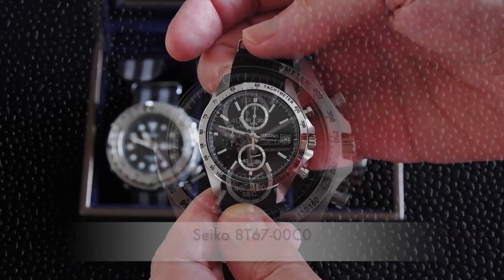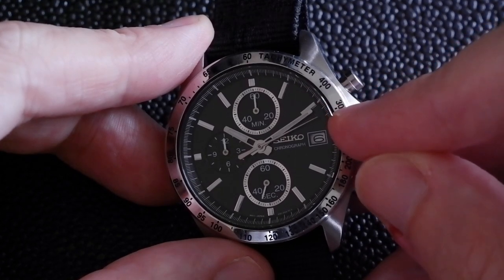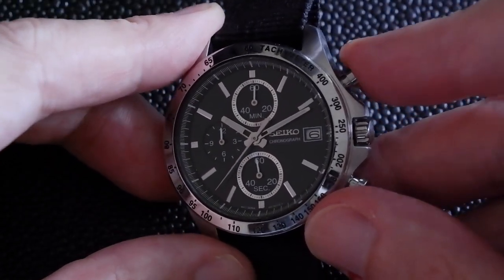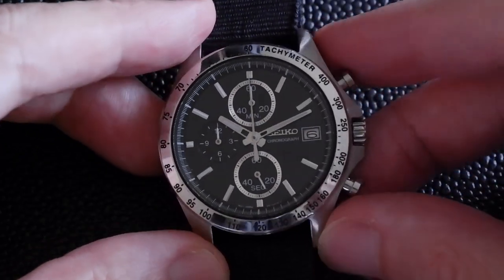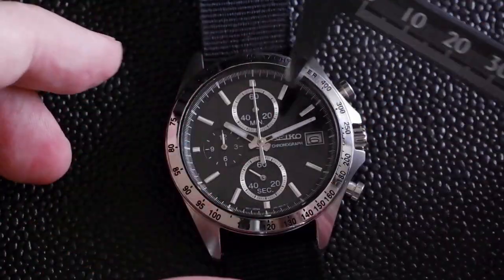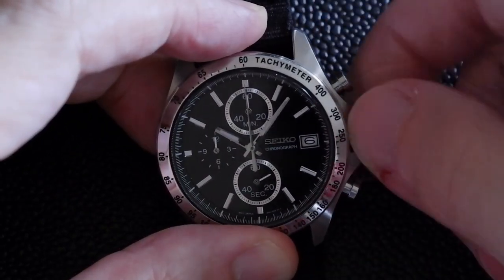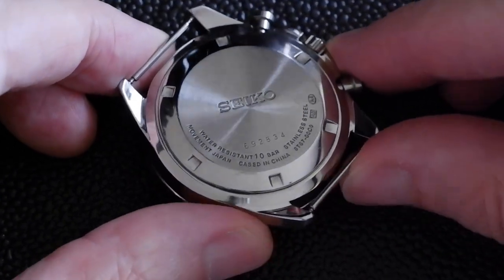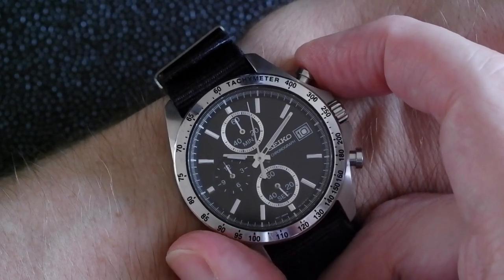Seiko Meca-Quartz Chronograph Review: 8T67-00C0 (SBTR005)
A quick review of the Seiko 8T67-00C0 (SBTR005) watch, a meca-quartz chronograph (sometimes spelled mecha-quartz). This means the movement is quartz (battery-powered) but the chronograph (stopwatch) function is mechanically controlled. Some benefits of this are:

* A nice tactile feel when you press the start/stop and reset pushers
* The stopwatch seconds hand sweeps around the dial
* The stopwatch hands instantly return to their starting positions when reset

Seiko also brands this movement as VK67. Get more details, including downloadable PDF instructions and technical guide, here:

Watch specs:
* Movement: 8T67 / VK67 (quartz movement with mechanical chronograph)
* Case material: Stainless steel
* Crystal material: Glass (Hardlex)
* Lug width: 20mm
* Case width: 41mm (excluding crown)
* Case thickness: 12mm
* Water resistance: 100m (10 bar)

N.b. This watch is not for sale.

00:00 Intro
00:18 Operating the chronograph
01:07 Pros of the 8T67-00C0
01:26 Watch dimensions
02:01 General watch operation
02:32 The caseback
02:44 Conclusion